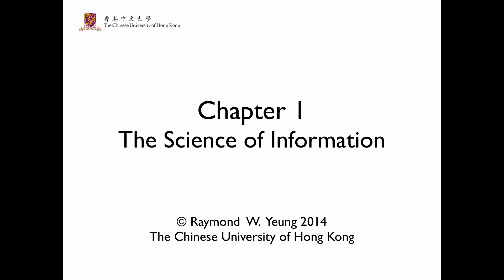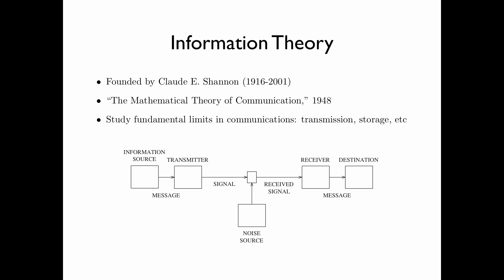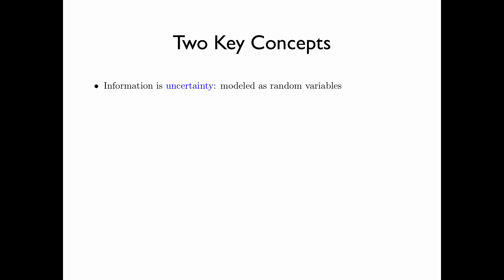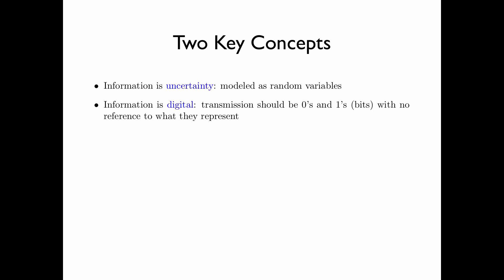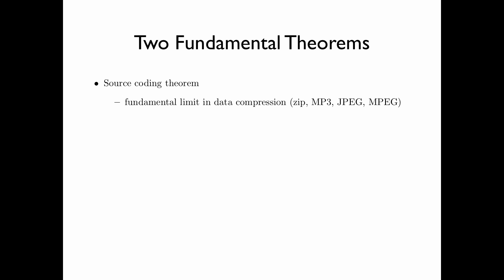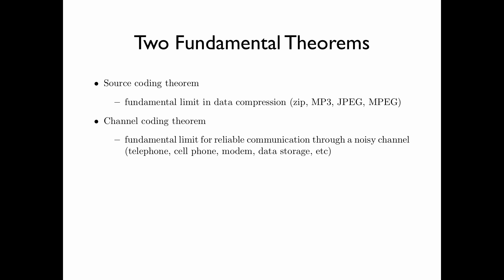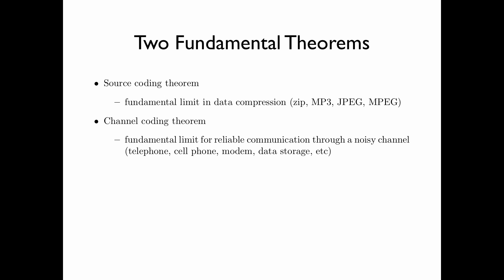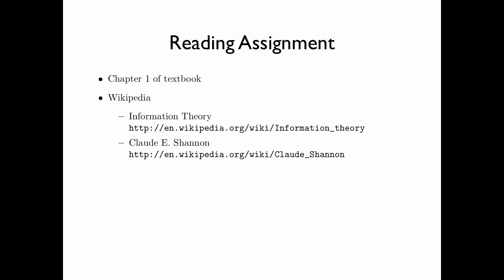IT Week1 - Chapter 1